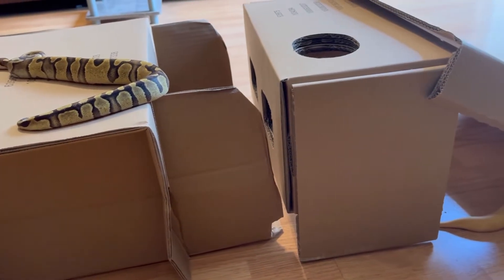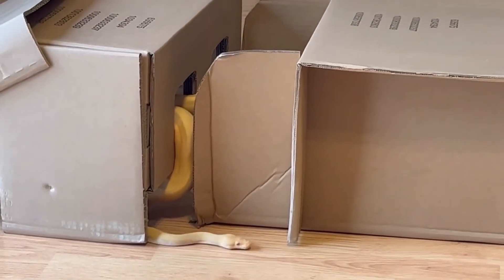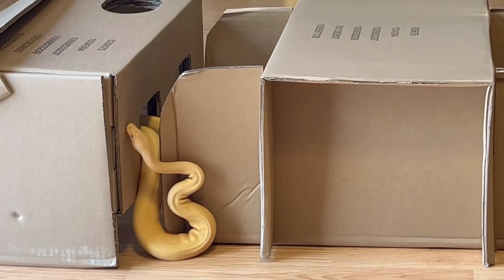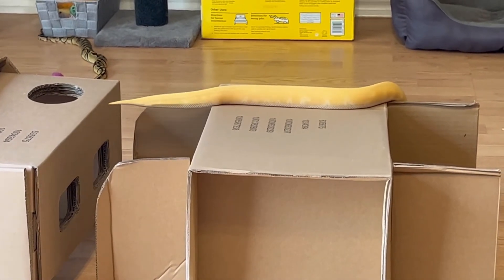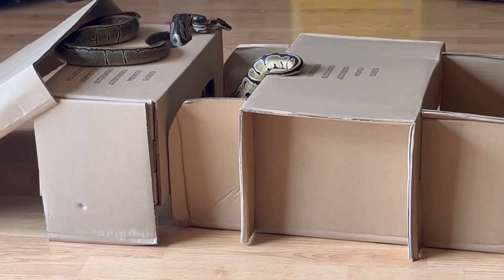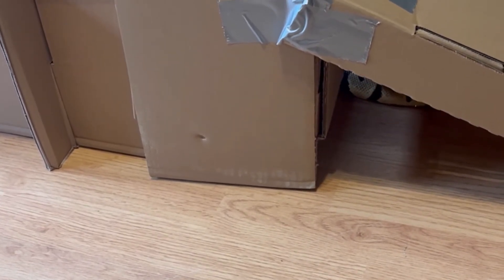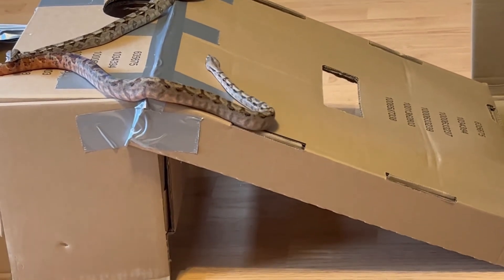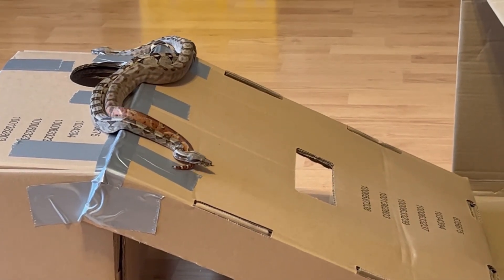A Snake Enrichment Station for $0 | Let Them Play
Repurpose cardboard boxes as a snake activity station

Dome by Jeff Kaale